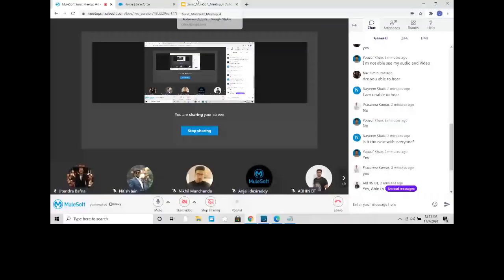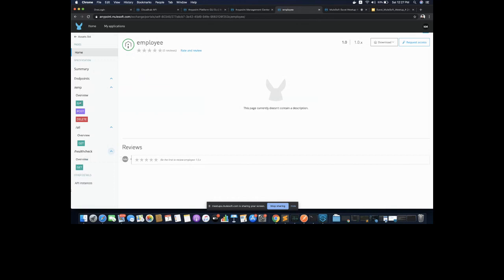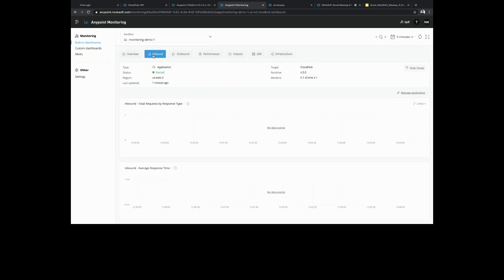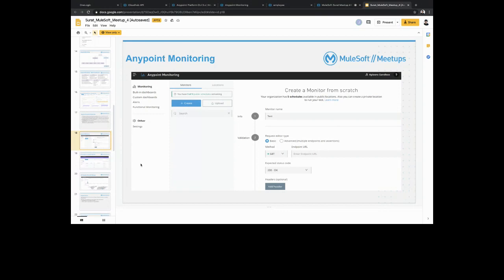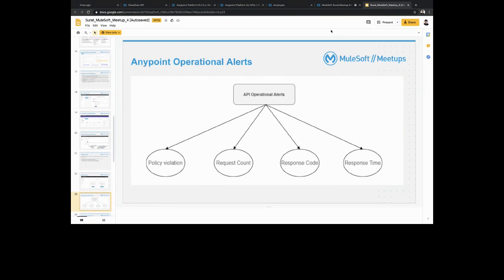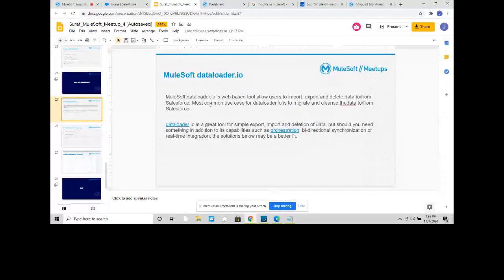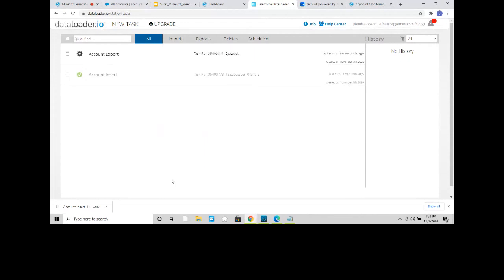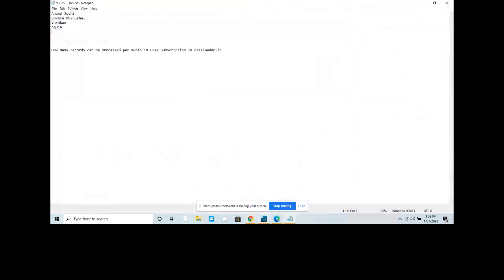MuleSoft Surat Meetup#4 - Anypoint Monitoring and Datalaoder.io with MuleSoft and Salesforce